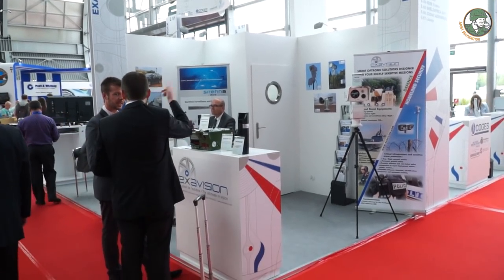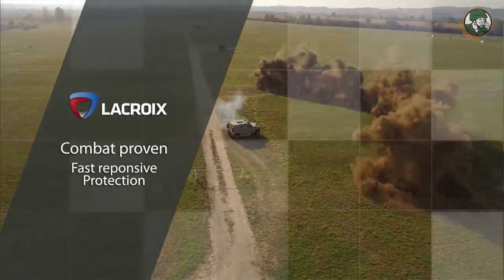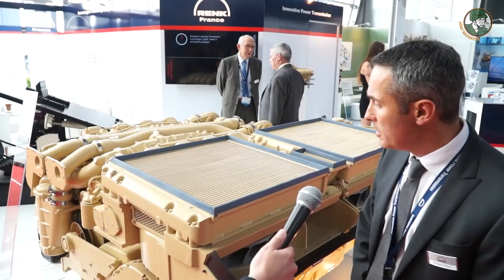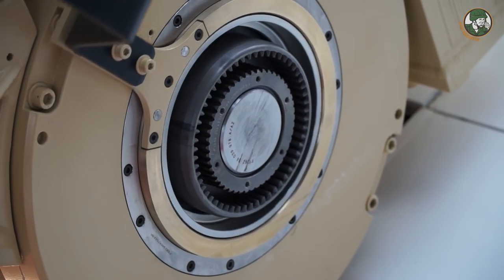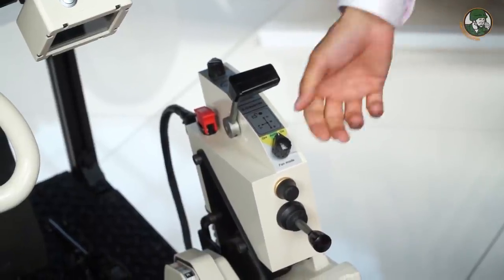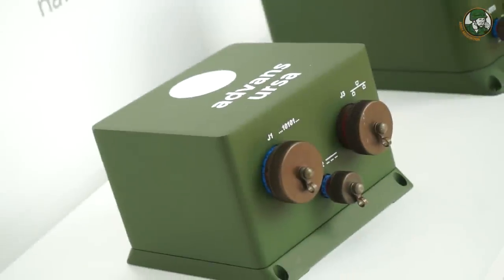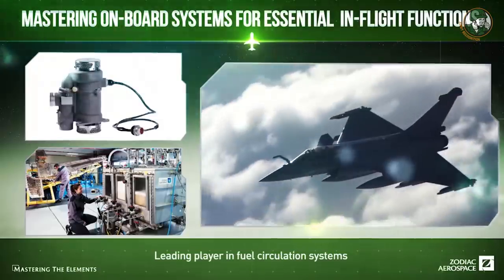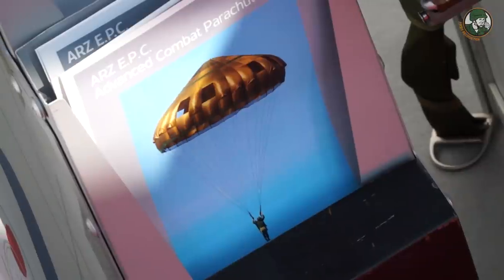GICAT French Defense Industry Pavilion at MSPO 2016 in Kielce Poland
Interviews at the French Defense Industry Pavilion (GICAT) showcasing a range of military and security equipment at MSPO 2016 defense exhibition in Kielce, Poland.

Coverage of:
- Exavision
- Lacroix
- Renk France
- iXblue
- Zodiac Aerospace